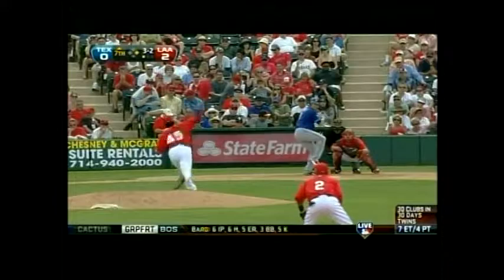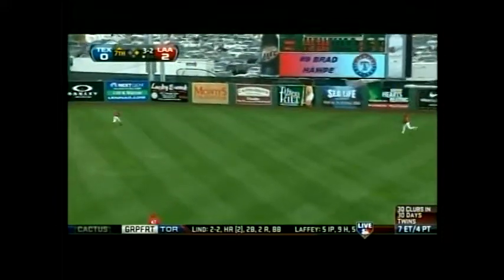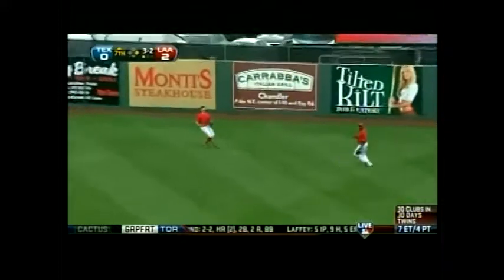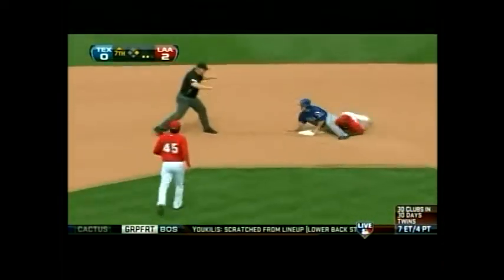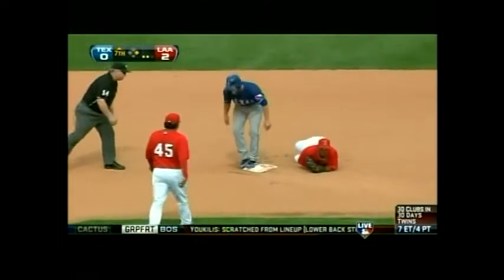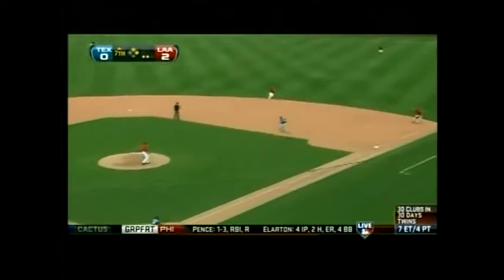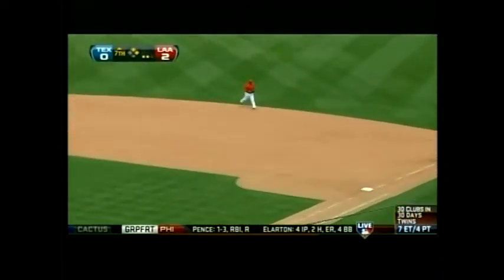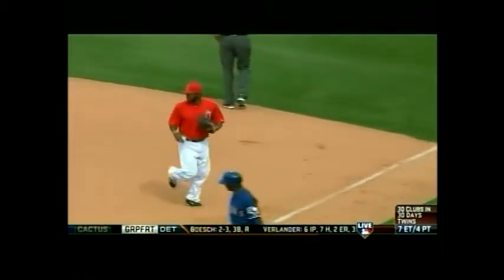FRANCISCO RODRIGUEZ VS RANGERS MARZO 25 12